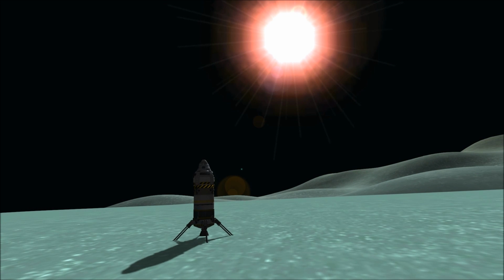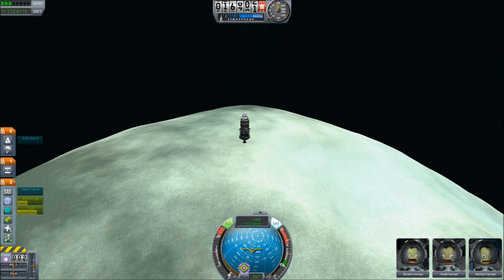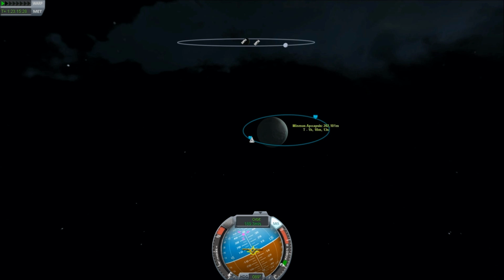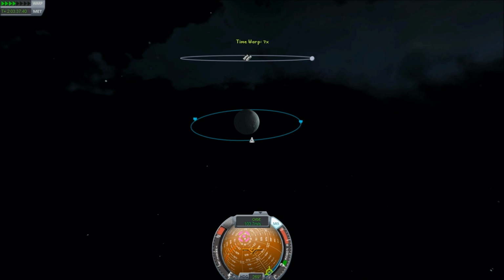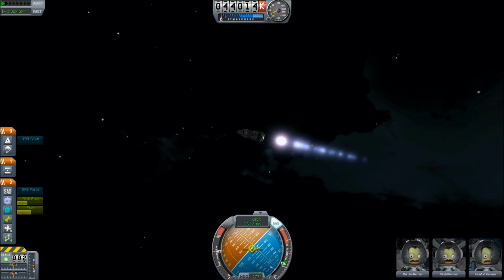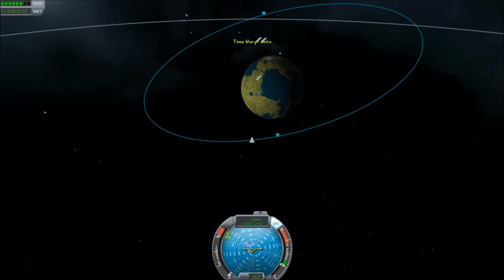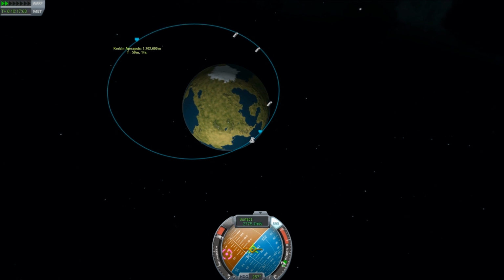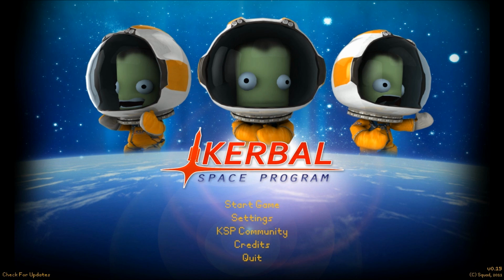Kerbal Space Program Ep24 - The Long Journey Home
I finally return back to Kerbin after the longest and farthest journey of the series so far